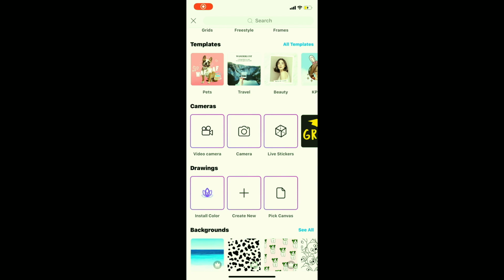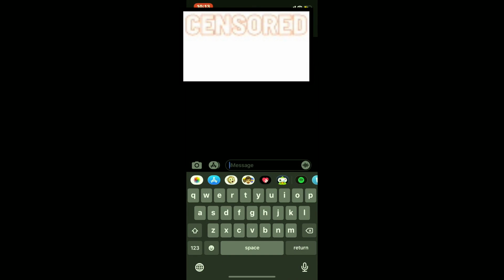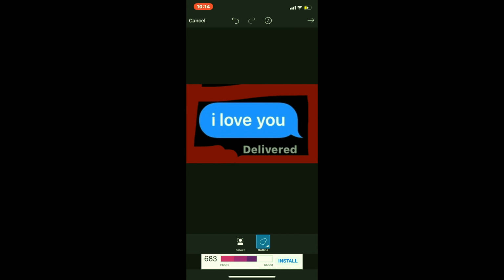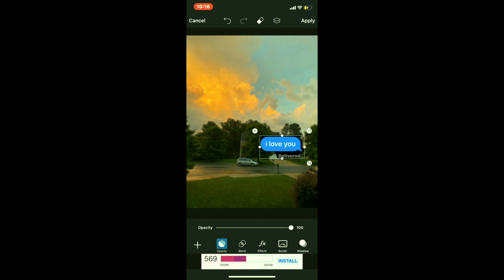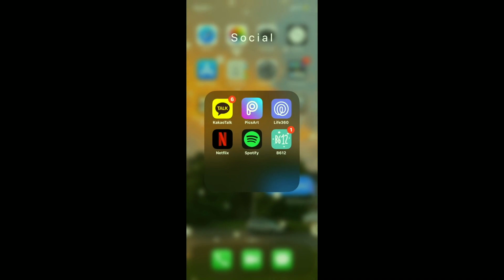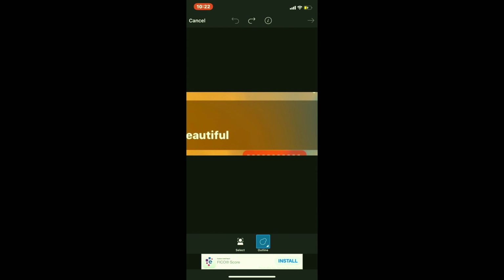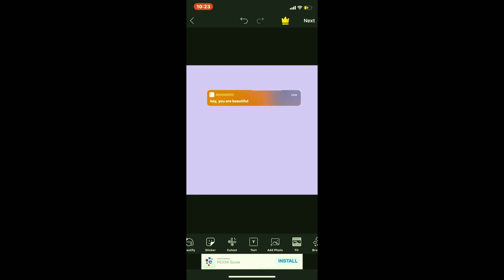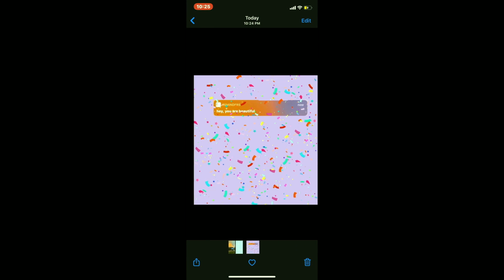Aesthetic backgrounds(VSCO + Pinterest inspired) | easy tutorial! | rosyclouds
Background editing app I used:
PicsArt

Video editor:
VideoPad (free!) + iMovie

Phone:
iPhone 11 purple

★Watch in 1080 hp
★No copyrighted
rosycloud